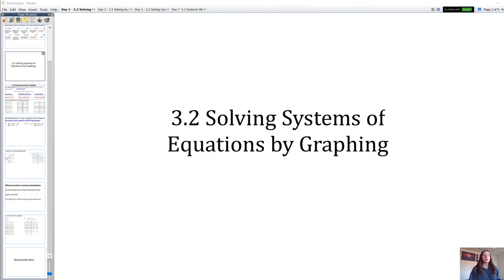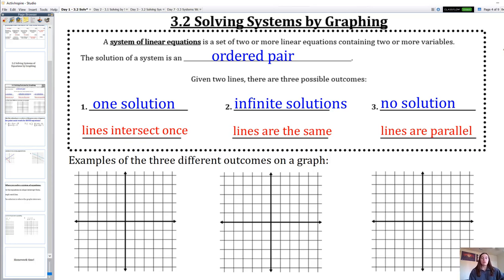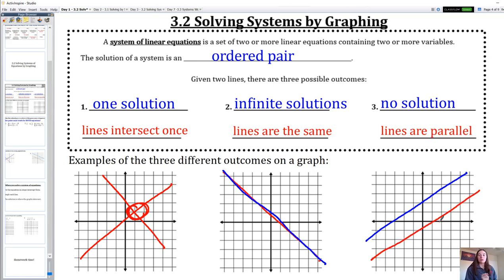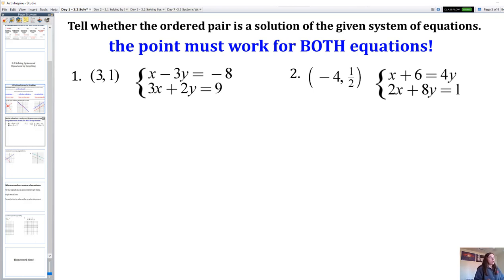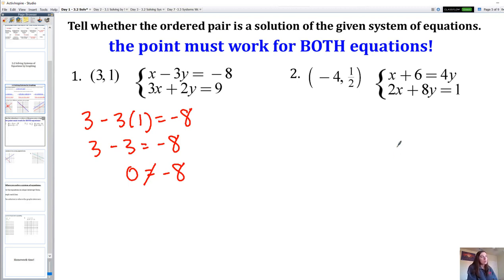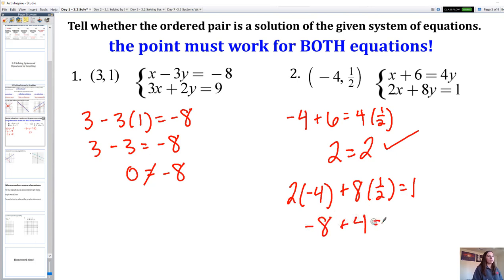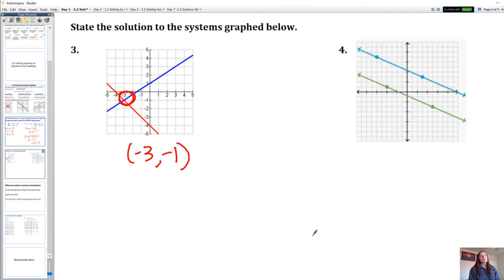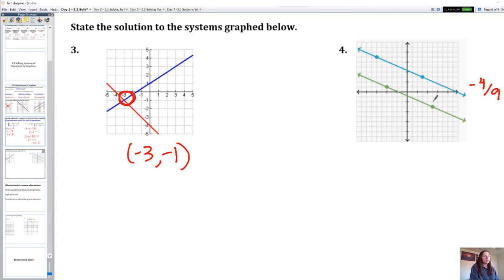3.2 - Intro to Systems of Linear Equations, Determining Solutions, and Interpreting Graphs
Intro to solving systems of equations by graphing.